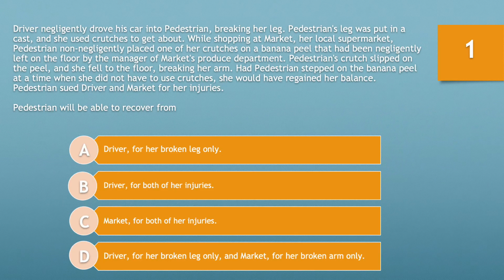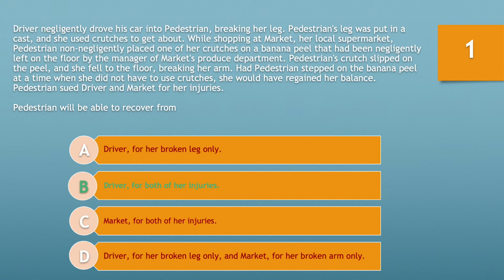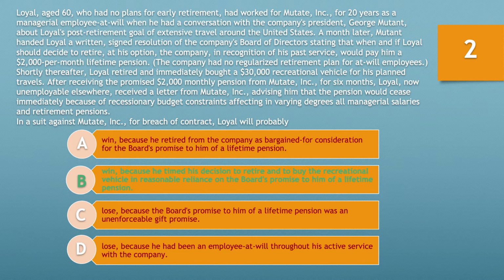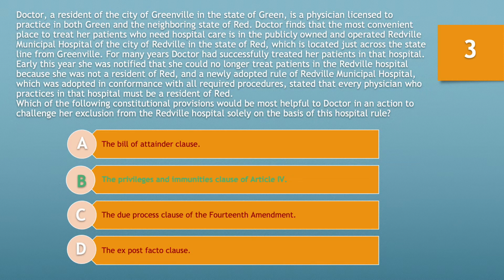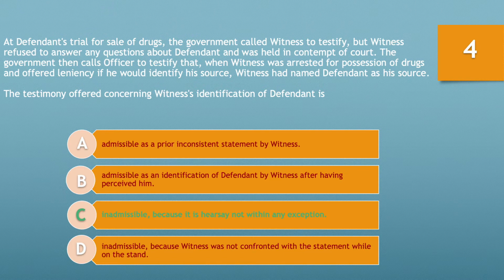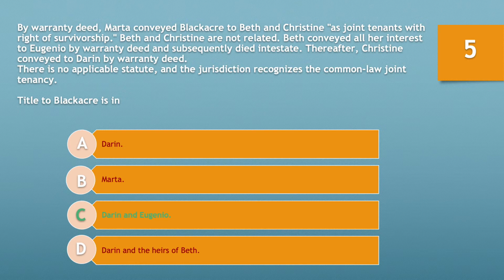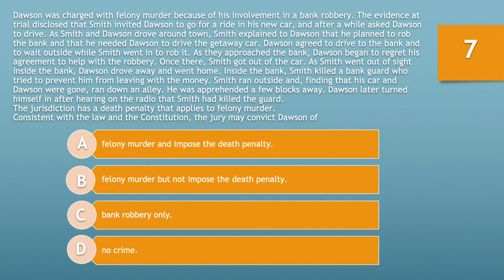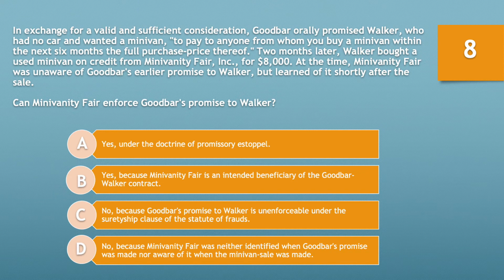Bar10 lesson 21, FREE MBE prep program, pass the MBE genius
Our very best MBE prep course for zero cost to the user. A Judge and a partner at a NYC firm have come together to put their own experience into preparing for the Bar exam, especially the MBE.

We are a husband and wife partnership. I helped my wife pass the bar exam just a few years ago and in doing so came up with our own system which required very little chunks of time in one sitting. This was purposely done because of the fact we had a young daughter at the time.

While her study schedule was much lighter than mine many years ago she was able to get through with higher scores.

We've now decided to share our small chunk system in hopes that it will help others.